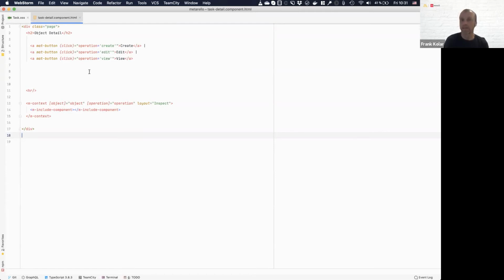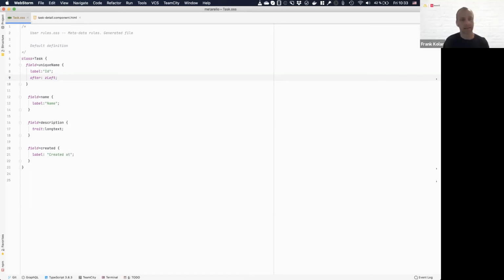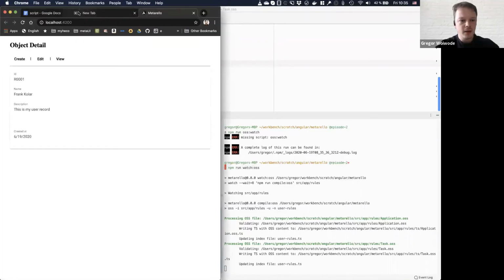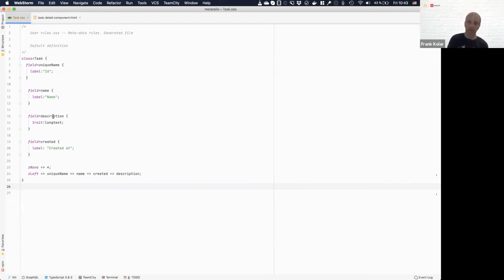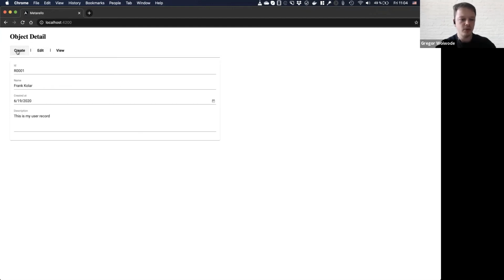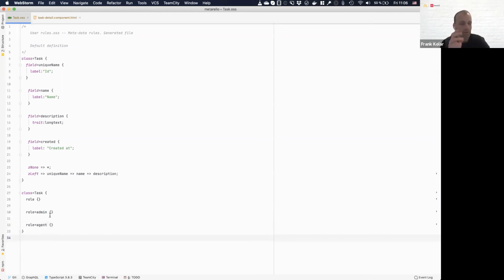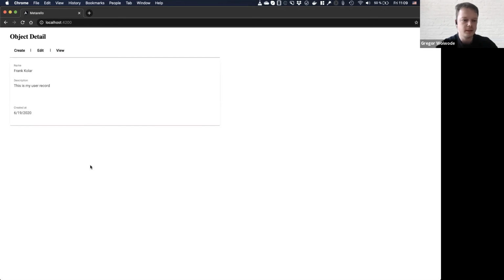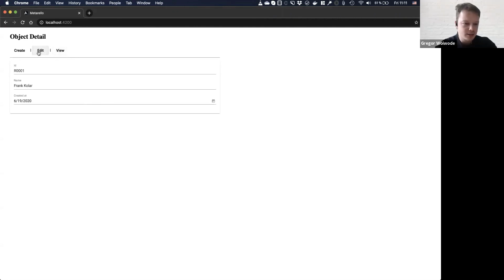O.S.S. Basics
Let's challenge Gregor a bit. 😉

This episode is all about OSS (Object style sheet). You will learn about the structure and the syntax.
Small tasks will be solved during this session dealing with operations and also user roles.
After this video you will have a better understanding how you can compose UIs with metaUI.